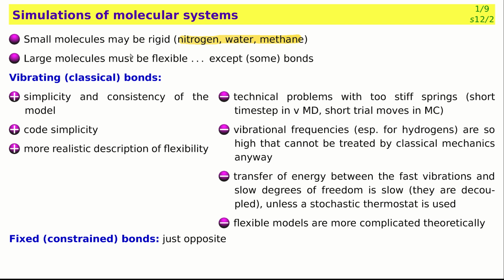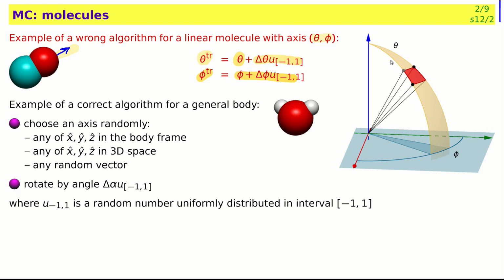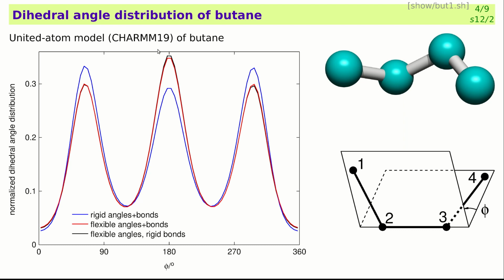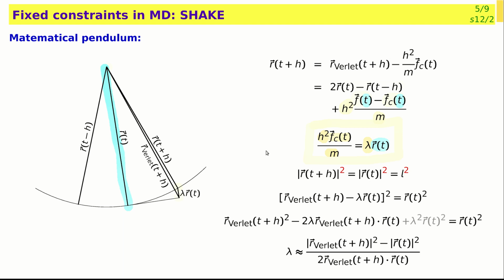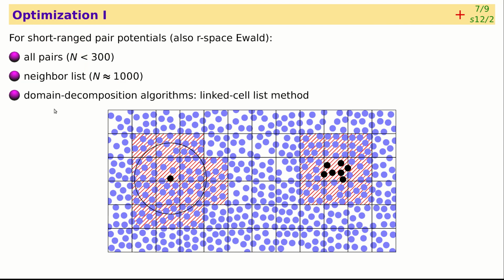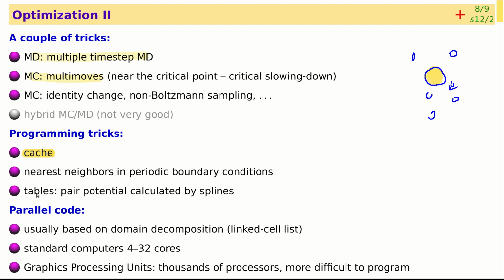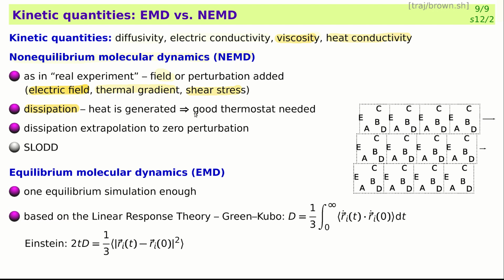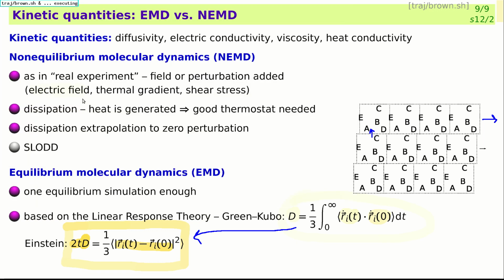simen12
Simulations of molecular systems, kinetic properties